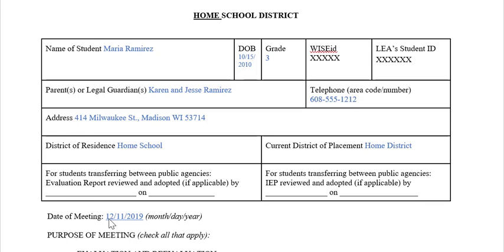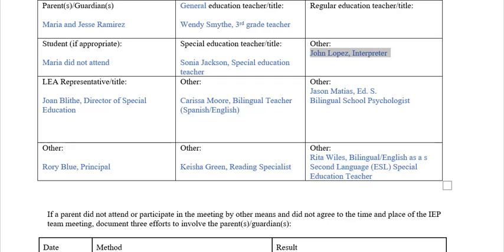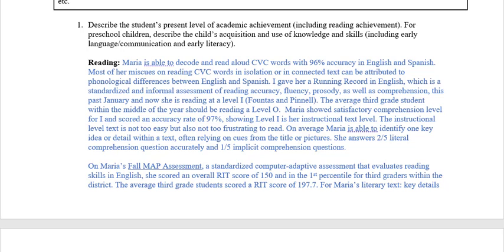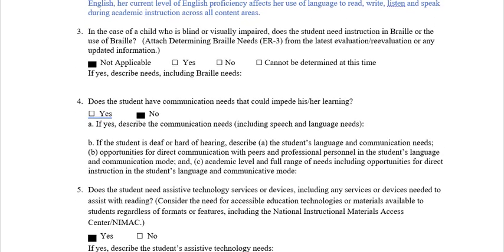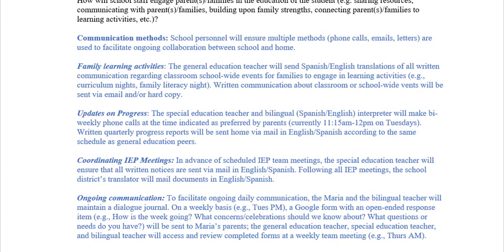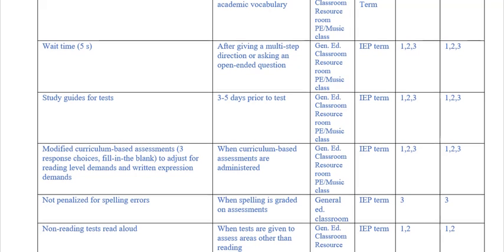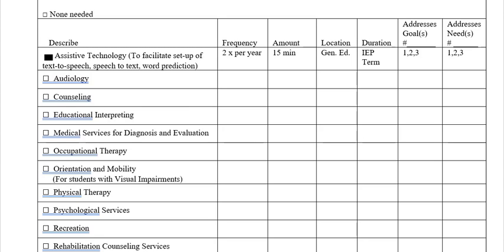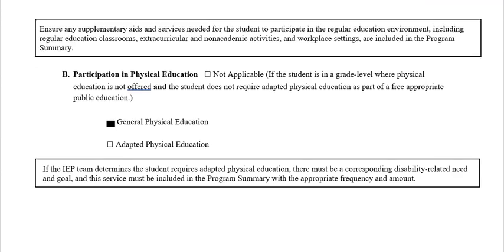Sample Initial IEP for Maria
466 Diversity in Special Education Jozwik